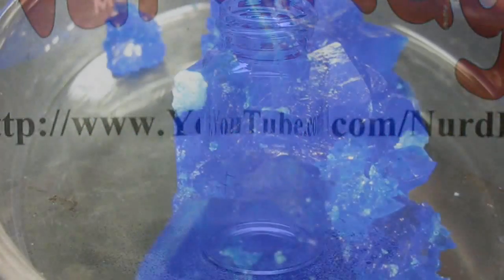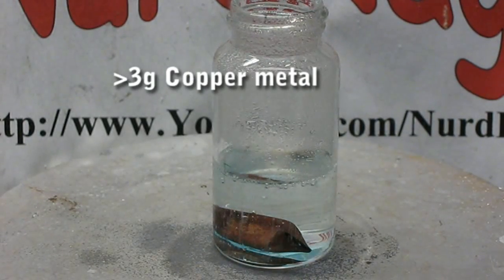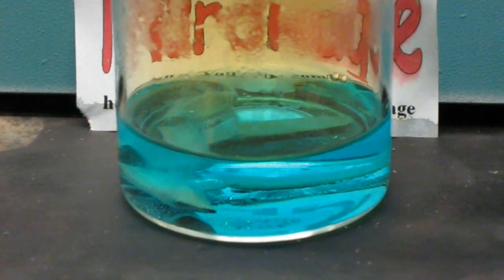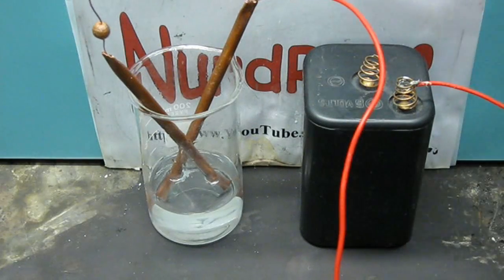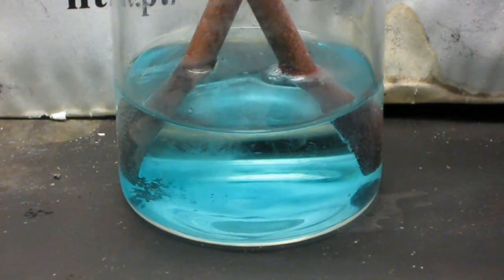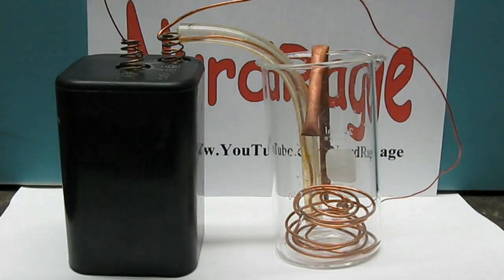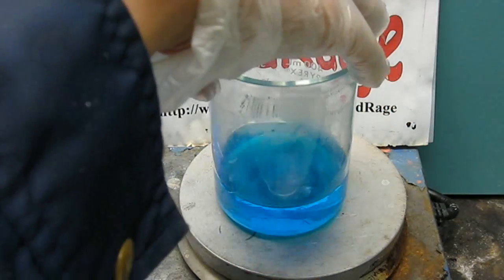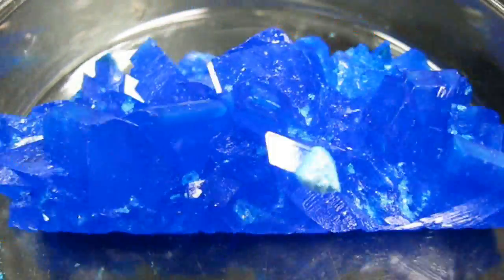Make Copper Sulfate from Copper and Sulfuric acid (3 ways)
We make copper sulfate from copper and sulfuric acid using two chemical methods and one electrochemical method.

Copper does not directly react with sulfuric acid so some form of oxidant is needed. Hydrogen peroxide and nitric acid are excellent oxidants and the first two methods demonstrate this. The nitric acid method however produces toxic nitrogen dioxide gas so you'll need to perform this one outside or in a fumehood.

Because both chemical methods are rather expensive. A very cheap electrochemical method can be performed by running a current through two copper electrodes immersed in sulfuric acid. The copper is converted to copper ions at the positive electrode and hydrogen gas is formed at the negative electrode.

However if the electrodes are placed side by side then the copper ions will diffuse to the negative electrode and get converted back into copper. This is wasteful as you've used power to accomplish nothing. So the better way is to separate both by gravity with the positive electrode at the bottom. The denser solution of copper sulfate will remain near the bottom and thus increase efficiency.

As a side note, the electrochemical method is actually very expensive if you use batteries as your power source. The charge on a battery generates a comparatively small quantity of total copper sulfate compared to the same cost of chemicals for the chemical methods. The cheapest way is to use a DC power supply. The cost of municipal electricity is very small compared to the cost of batteries and chemicals.